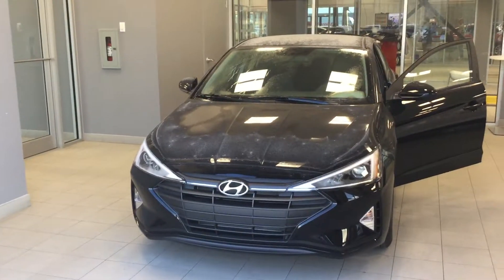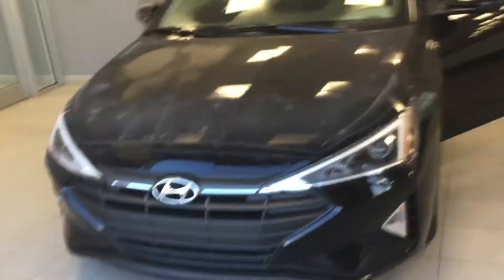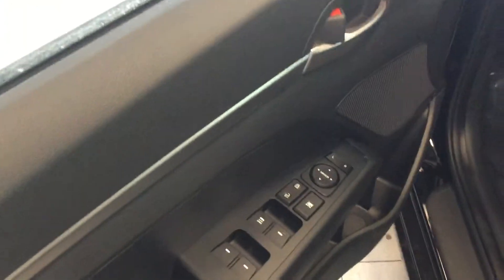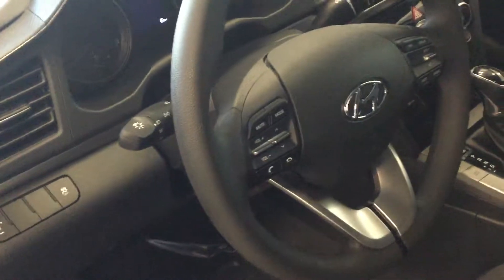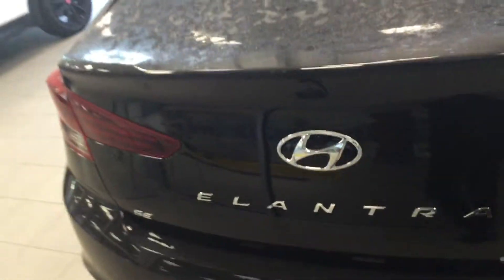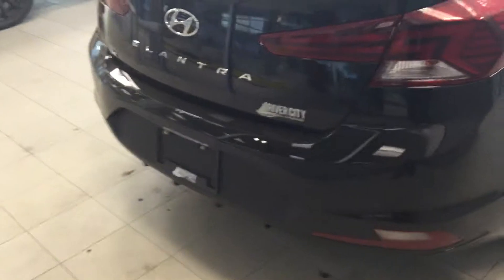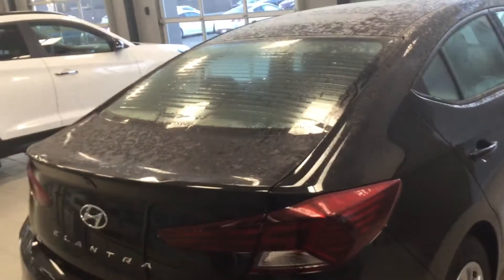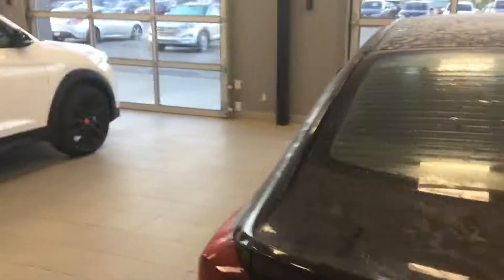Hyundai Elantra Essential || Edmonton Hyundai Dealer